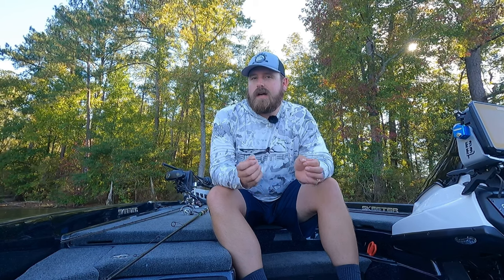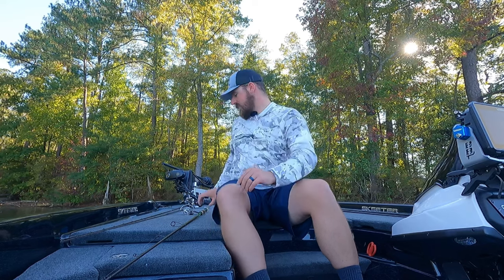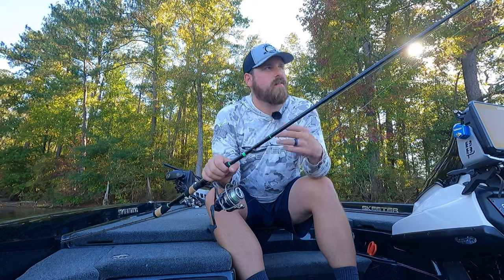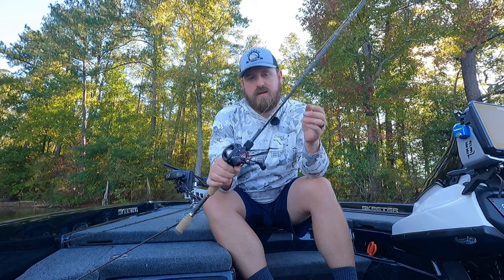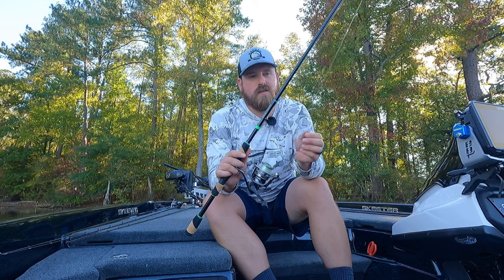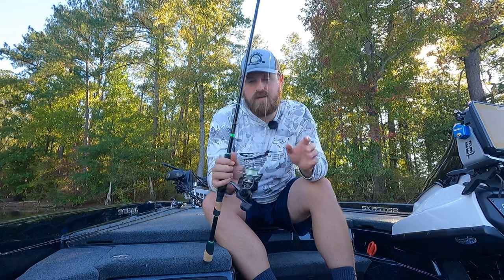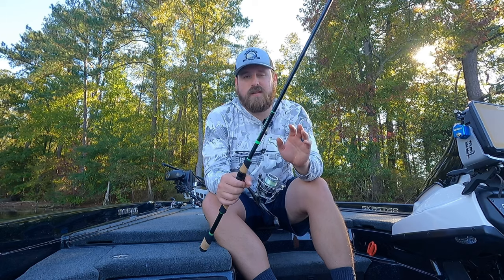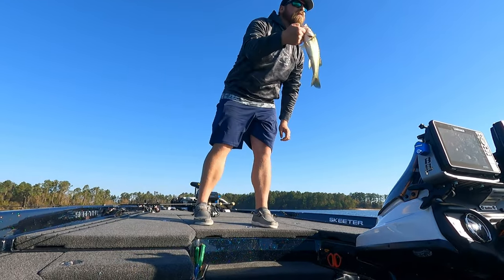I Have Tried Them ALL: This One is THE BEST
If you have watched this channel for any amount of time, you know a shakeyhead is one of my go-to bass fishing baits. Which means. I've tried just about every single one on the market. In the past couple years I've bounced back and forth between a few different brands.

FINALLY I have found one that I like and works extremely well for all of my applications.

The Five Bass Tackle Ridgekicker is a versatile shakeyhead with a unique head design which imparts an original action that the bass haven't seen before. What does that mean for you? It means more bites!

In this video I talk about what sets the Ridgekicker apart from the competition as well as the rod, reel, line, and soft plastics you can use to catch bass on it.